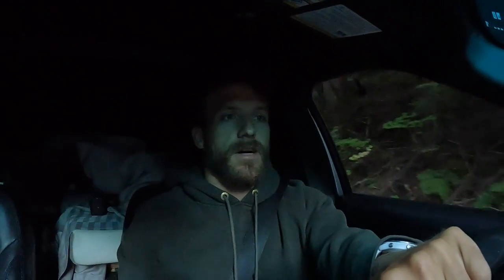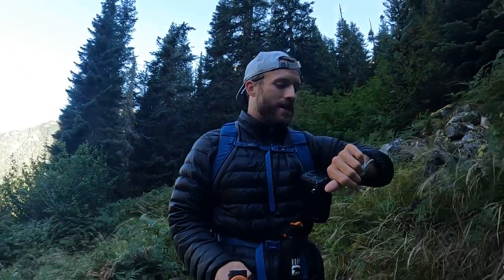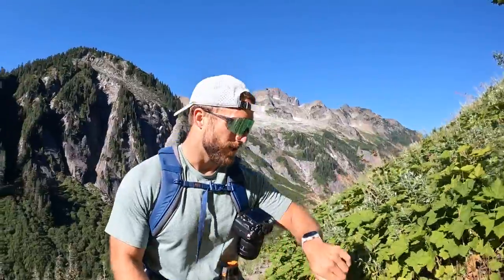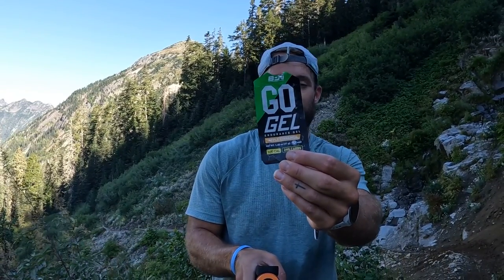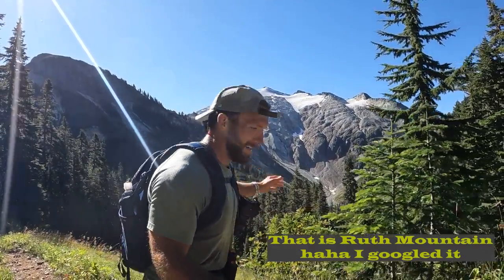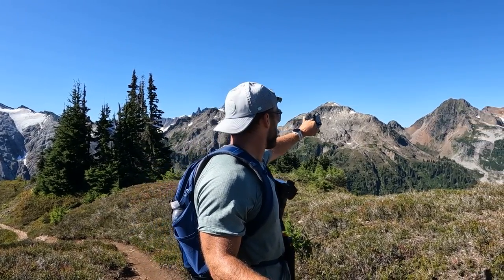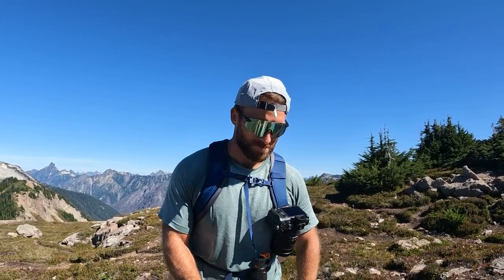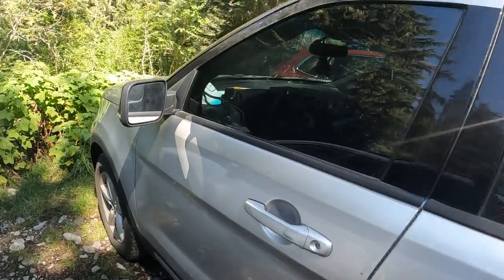Hannegan Peak Trail | Mount Baker, Washington | Sunrise Coffee & Hikes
Join me on this fabulous and beautiful Hannegan Peak Trail in the Mount Baker Wilderness in Washington State! :) First we start off with some sunrise coffee after car camping in my car, then we hit the trails for a beautiful Hannegan Peak Summit! Summer in the PNW and in Washington is so good!

If you care to see what gear I have for camping and this life:

You're always invited, and it means the world to have you join me and follow along. :)

GO EXPLORE! Use my hashtag

NA